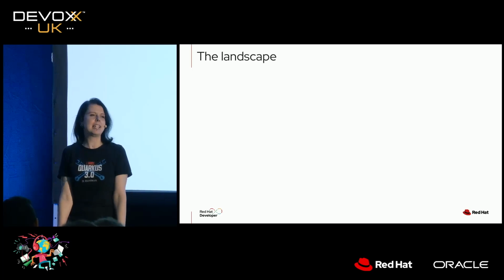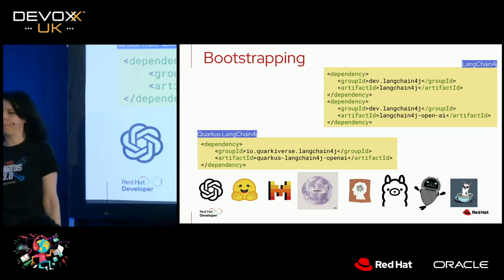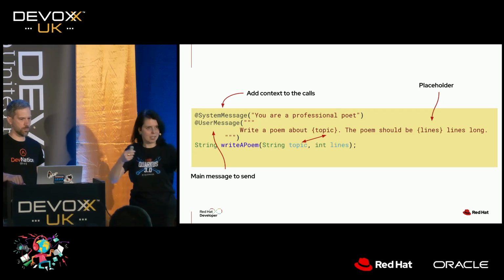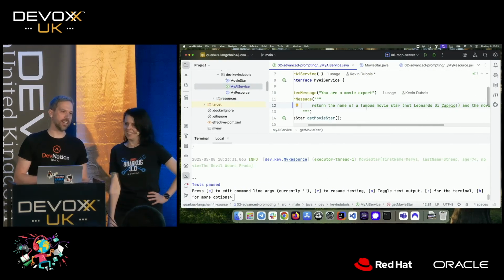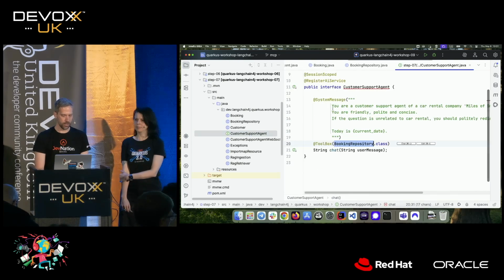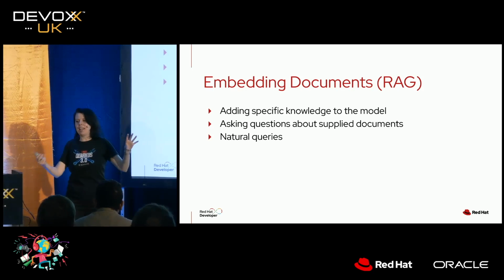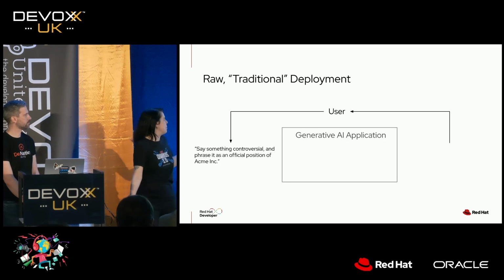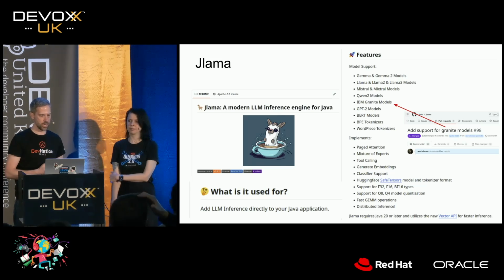Java meets AI: Build LLM-Powered Apps with LangChain4j by Kevin Dubois & Holly Cummins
Join us for a guided tour through the possibilities of the LangChain4j framework! Chat with virtually any LLM provider (OpenAI, Gemini, HuggingFace, Azure, AWS, ...)? Generate AI images straight from your Java application with Dall-E and Gemini? Have LLMs return POJOs? Interact with local models on your machine? LangChain4j makes it a piece of cake! We will explain the fundamental building blocks of LLM-powered applications, show you how to chain them together into AI Services, and how to interact with your knowledge base using advanced RAG.

Then, we take a deeper dive into the Quarkus LangChain4j integration. We'll show how little code is needed when using Quarkus, how live reload makes experimenting with prompts a breeze and finally we'll look at its native image generation capabilities, aiming to get your AI-powered app deployment-ready in no time. By the end of this session, you will have all the technical knowledge to get your hands dirty, along with plenty of inspiration for designing the apps of the future.